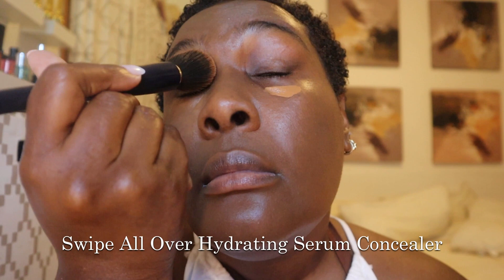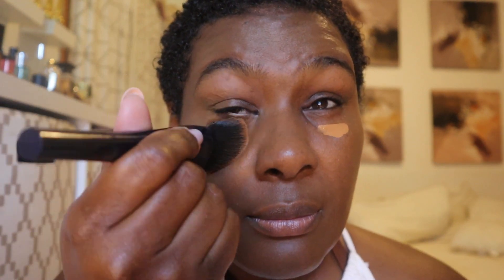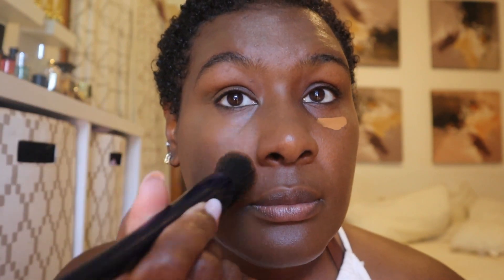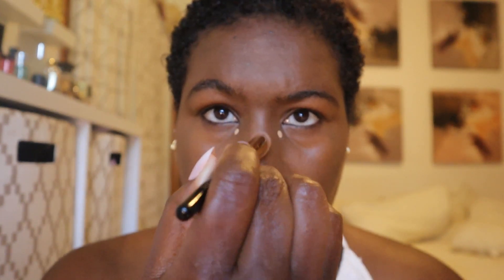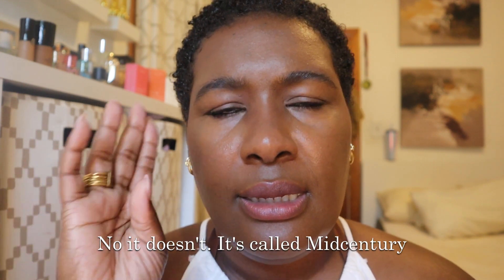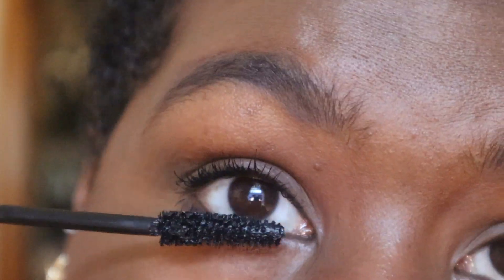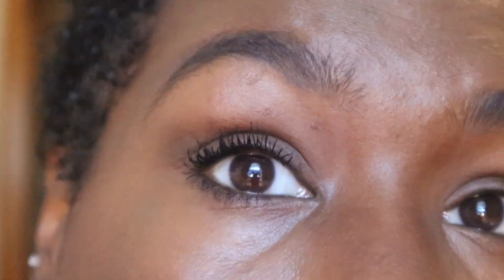TRYING NEW (TO ME) MAKEUP: FENTY, MERIT, DIOR, GUCCI, TOWER28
All products featured in this video will be listed below.

Full Face Details:
Armani Luminous Silk Moisturizing Primer
Fenty Beauty Ease Drop Stick in shade 21
Tower28 All Over Hydrating Serum Concealer in shade 15 SAMO
Gucci Beauty Concealer in shade 38N
Dior Rosy Glow Blush in shade 020 Mahogany
Merit Solo Shadow in shade Brun
Benefit Fanfest Volumizing Mascara
Rose Inc. Satin Lipstick in shade Eloquent
Ami Cole Enhancing Lip Oil

Foundation References:
Fenty: 420 Liquid
Fenty: 400 Powder
Tom Ford: 10.75 Amber
Nars: New Caledonia
Pat McGrath: MD27
Dior: 6N
Chanel: BD131 and BR132
Cle de Peau: B90
La Mer: Sienna
Suqqu: 160/165
Estee Lauder: 6C1 Rich Cocoa
Gucci: 420N and 450C

Skintype: Combination (normal and oily)